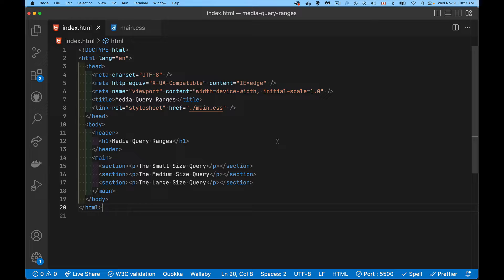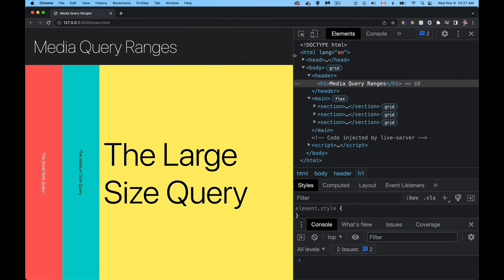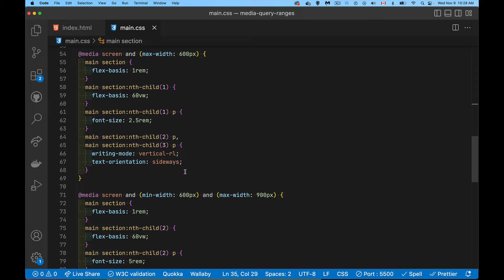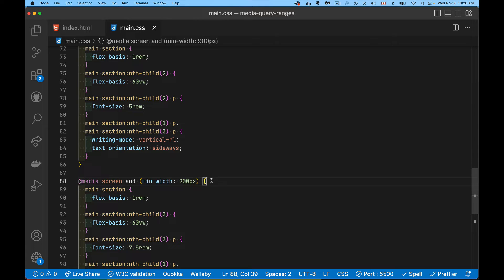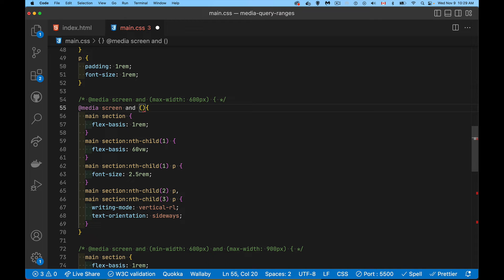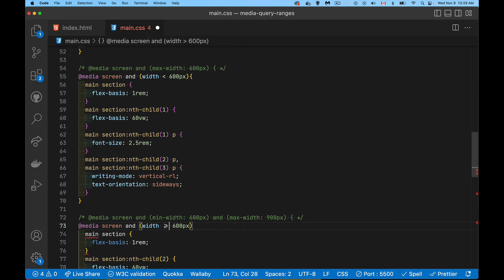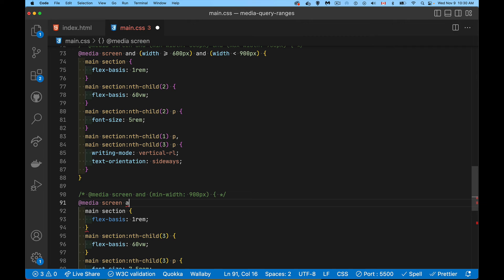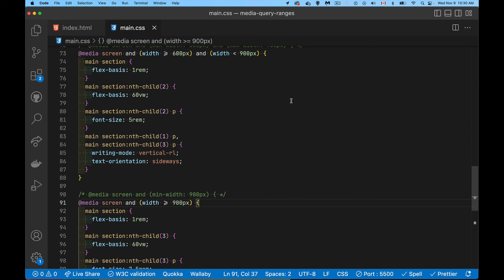CSS Media Query Ranges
This tutorial explains the new syntax called Media Query Ranges that you can use in your CSS Media Queries to define specific size dimensions for your responsive designs.